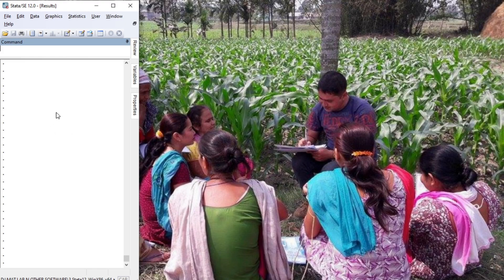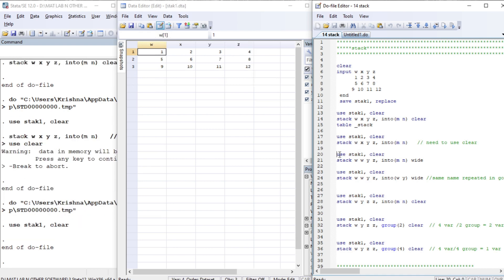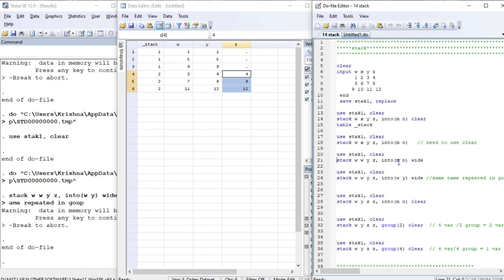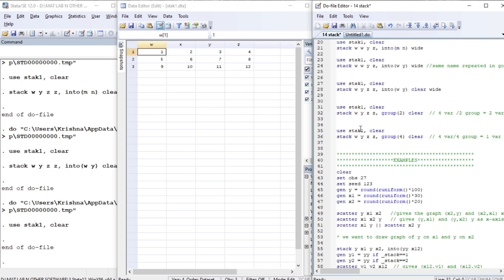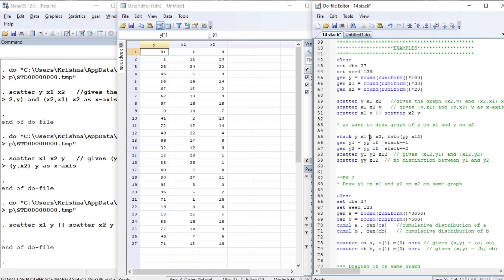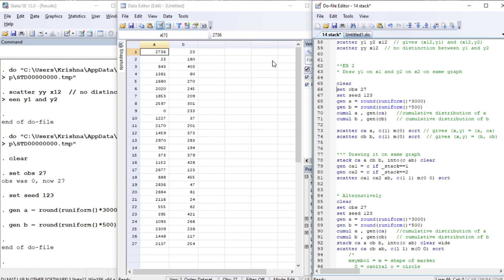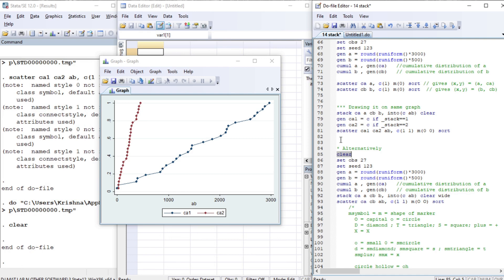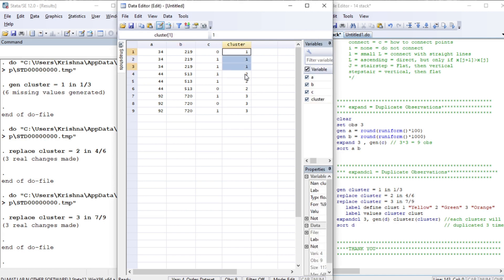stack expand expandcl || STATA || Data Management || Econometrics Melody || U/Graduate || Mphil /Phd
27 March 2021 [Saturday]

In this video, we will learn about three stata commands: "stack" "expand" and "expandcl" command used for reorganizing or combining data.

Some of the commands used in this tutorial are as given below:

* stack w x y z, into(m n) clear
   stack w x y z, into(m n)
   stack w w y z, into(m n) wide
   stack w w y z, into(w y) wide
   stack w y z z, into(w y) clear wide
   stack w y z z, group(2) clear
   stack w y z z, group(4) clear

   scatter x1 y || scatter x2 y
   scatter x1 x2 y
   cumul b , gen(cb)
   cumul a , gen(ca)

* use stak1.dta, clear;
    expand 3 , gen(c)
    expandcl 3, gen(d) cluster(cluster)

Many Thanks
Econometrics Melody